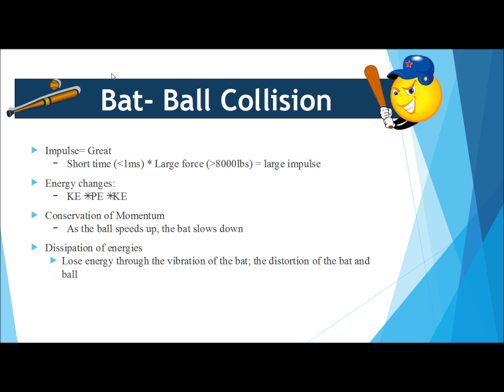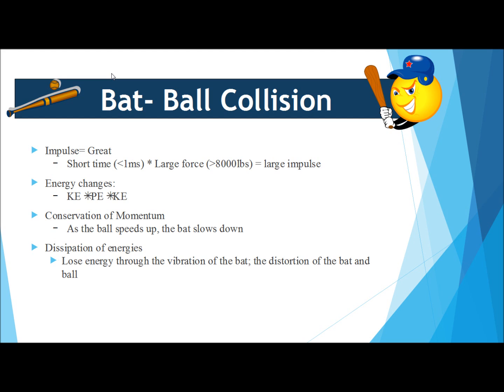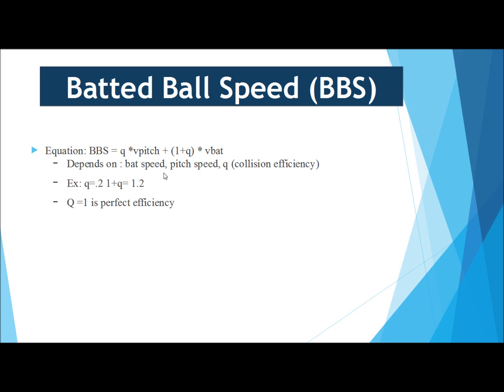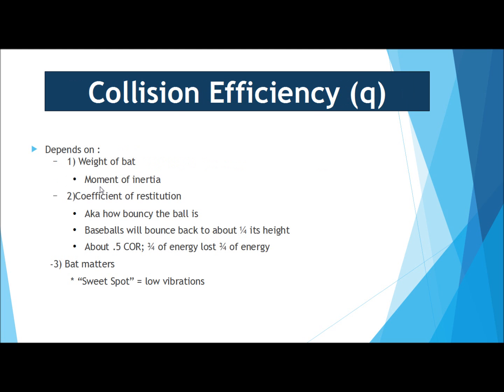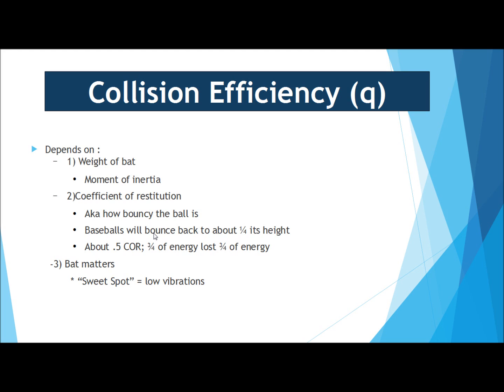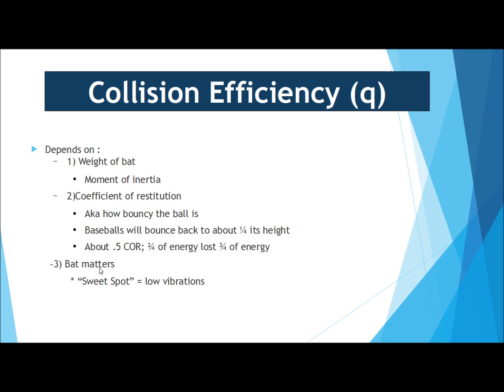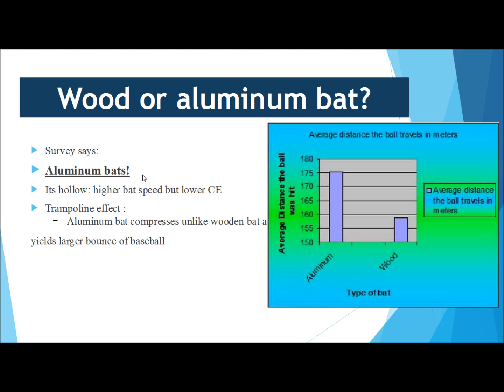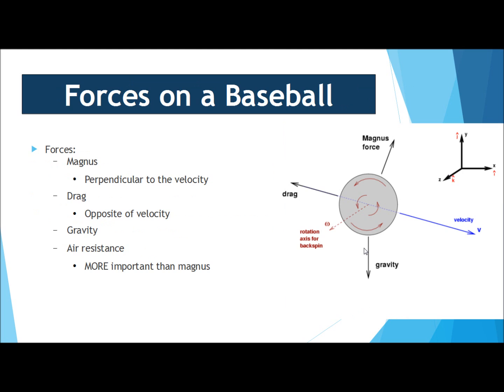victoriacontreras_physics_ec